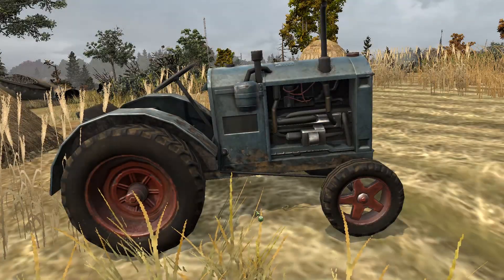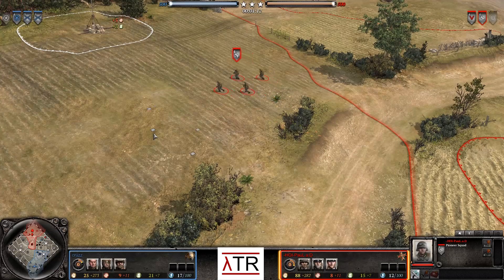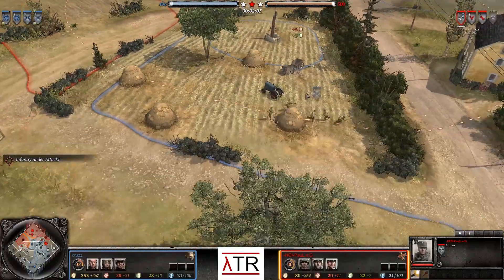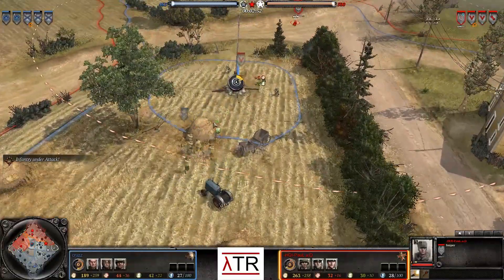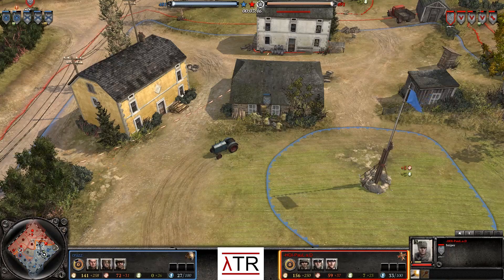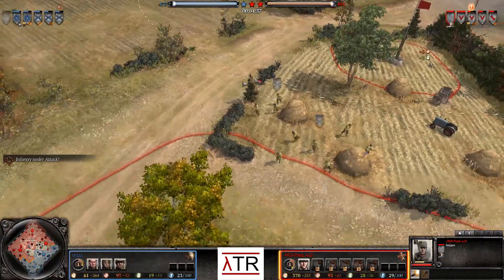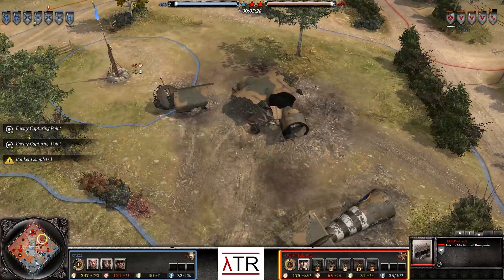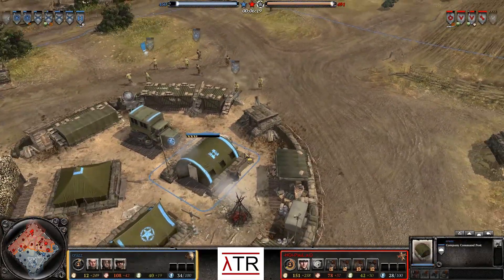[CoH2](OCF) cruzz vs -HOI-PauL.a.D - G2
1v1 in Angoville
Infantry Company vs Close Air Support Doctrine